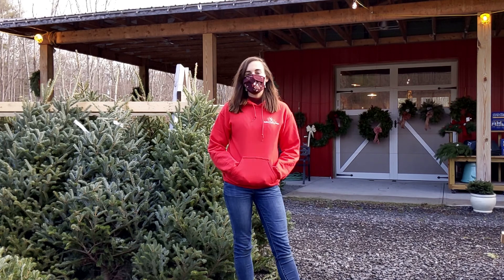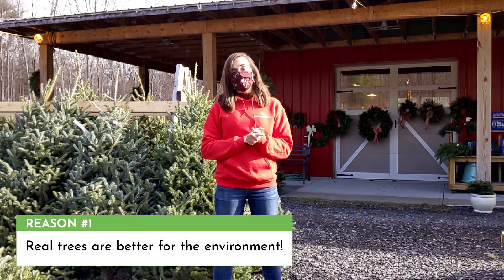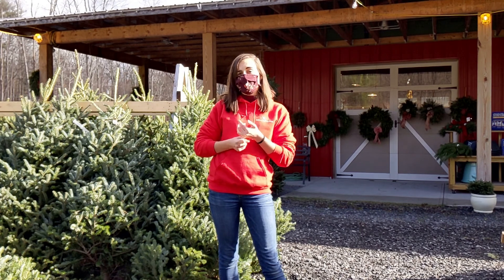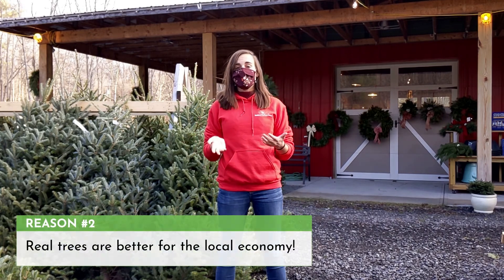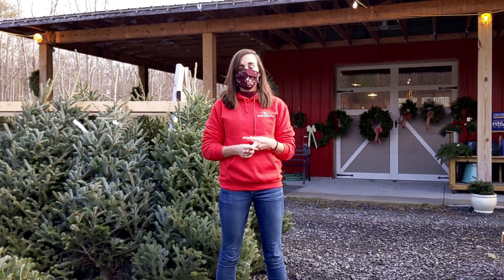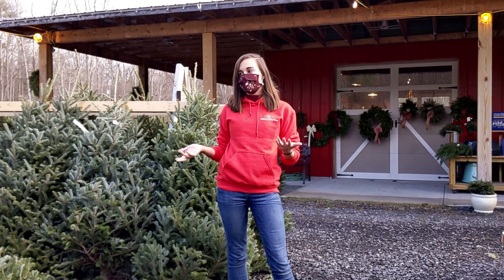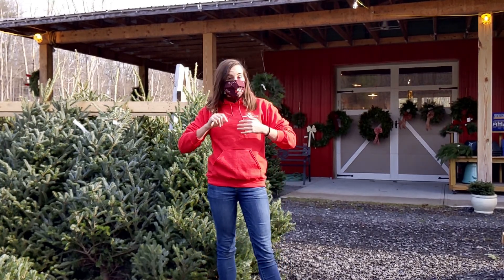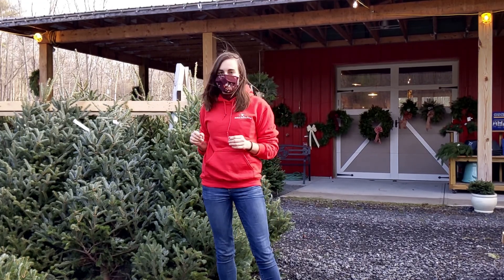Thursday Three - 3 Reasons to Buy a Real Tree this Holiday | Kalleco Nursery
An extra special episode of the Thursday Three is comin' at ya! Elle is giving you three great reasons to opt for a real tree this year. Plus, we've got a round-up of some resources for ya!

Article: "Real vs. Artificial Christmas Trees: Which Is the Greener Choice?" - NYT, 11/26/18

We hope your holiday season is off to a wonderful start!